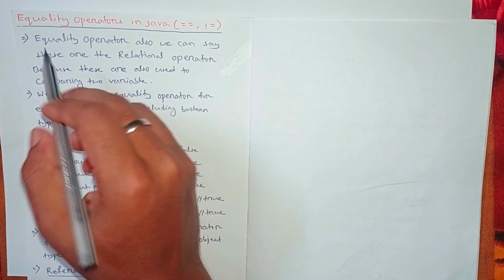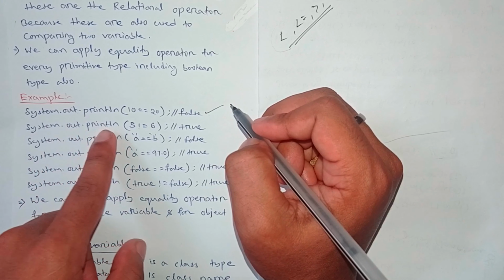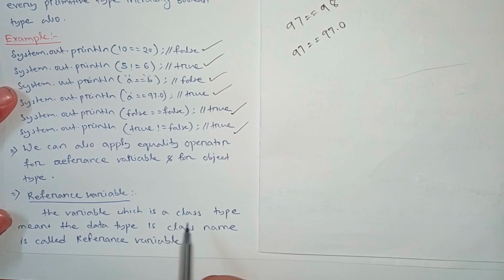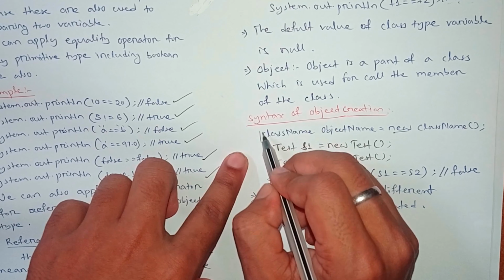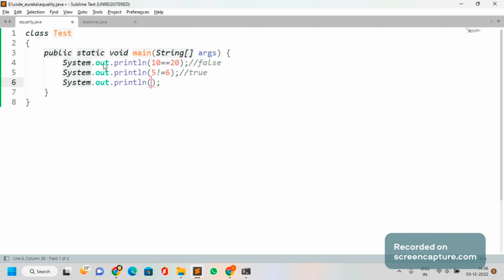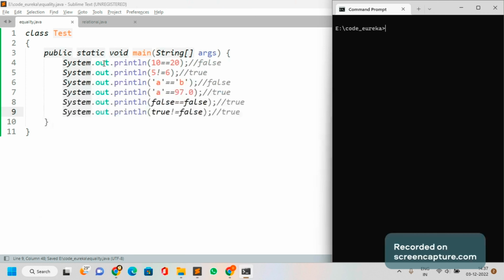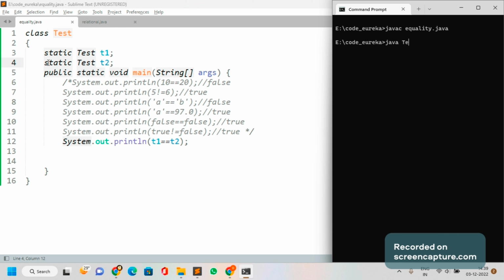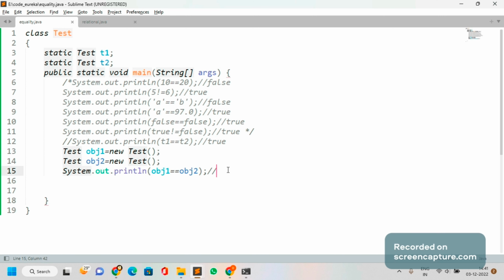Equality Operator In Java||Code Eureka||Video-08||#8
Hello Friends..

🧧NOTE : Some Images , Music, Videos and Graphics are shown in this video may be copyrighted to respected Owners, not Mine.

´¯`.¸¸.´¯`   🎀  𝒯𝒽𝒶𝓃𝓀𝓈 𝒻💞𝓇 𝒲𝒶𝓉𝒸𝒽𝒾𝓃𝑔 🙏🙏  🎀   `¯´.¸¸.`¯´